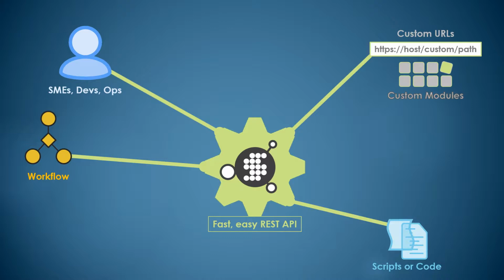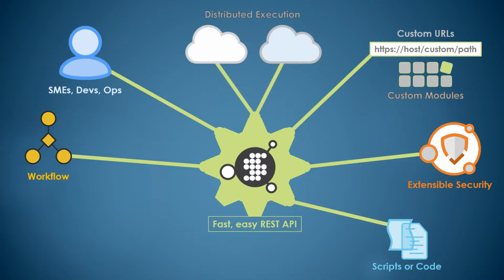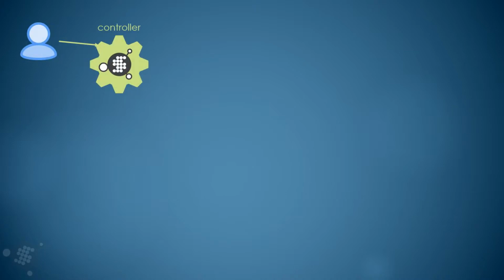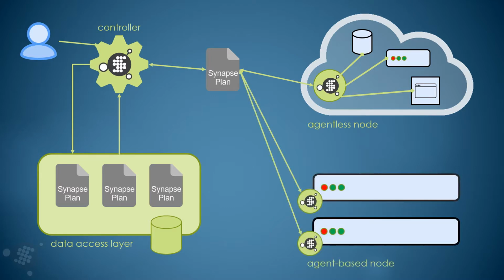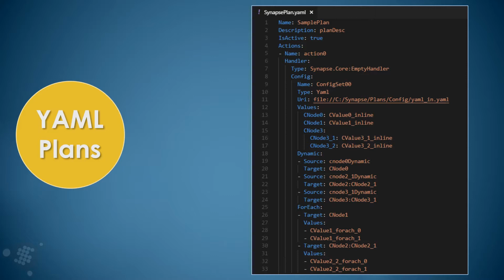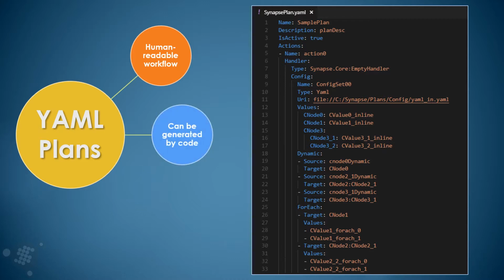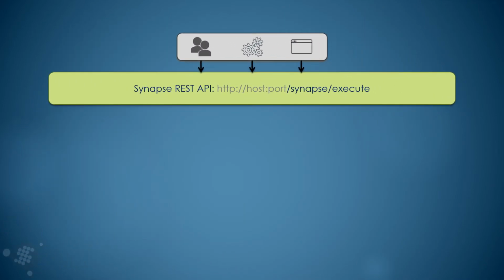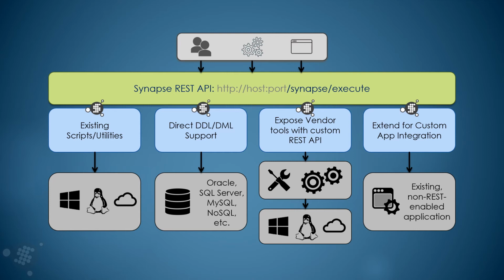What is Synapse?